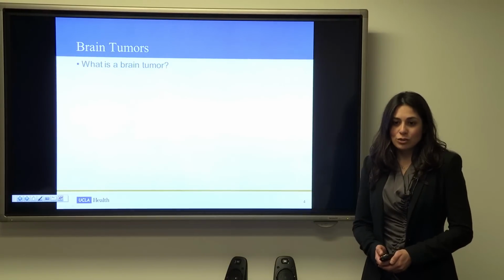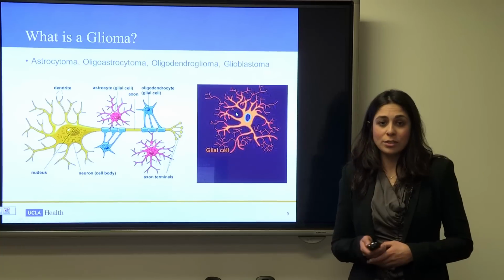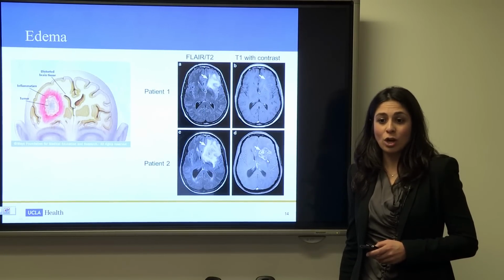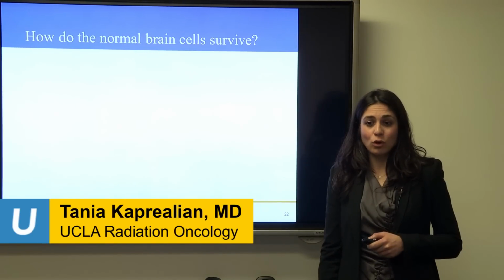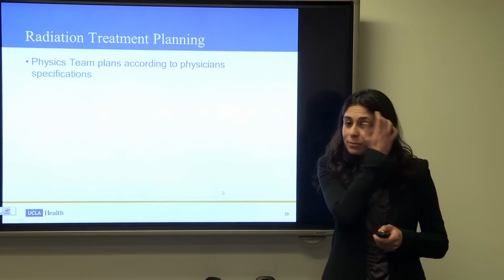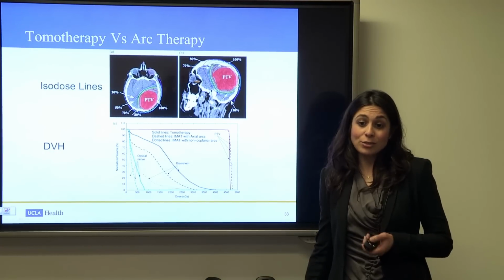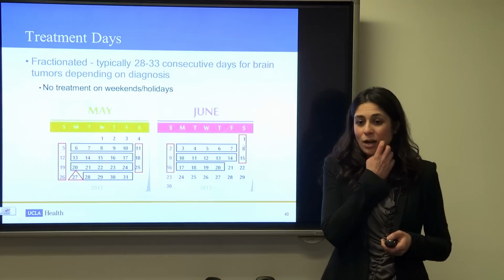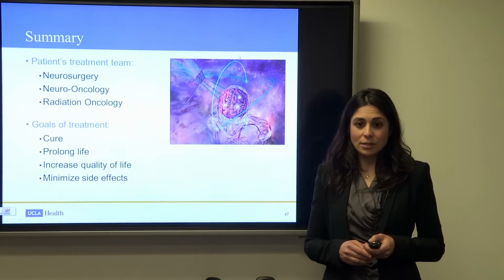Radiation Therapy for Brain Tumors, Tania Kaprealian, MD | UCLAMDChat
UCLA radiation oncologist Tania Kaprealian, MD, discusses various radiation therapy modalities used to treat brain tumors, including treatment planning and side effects.